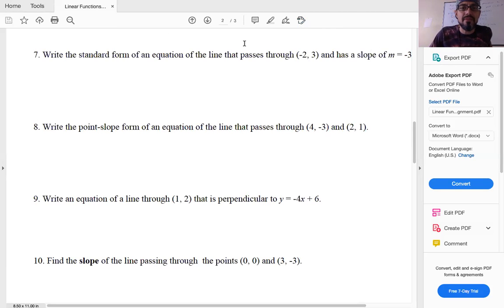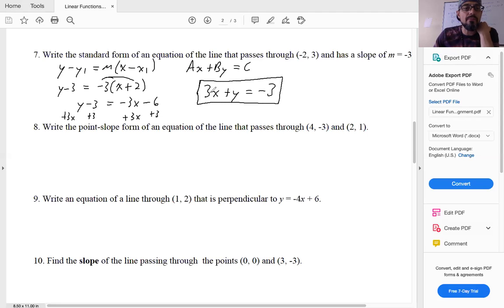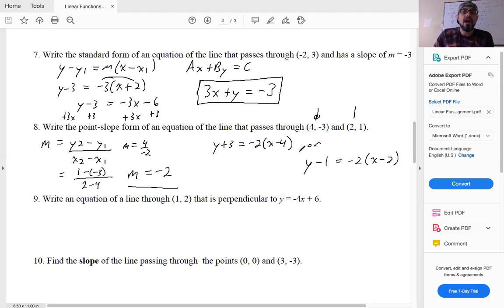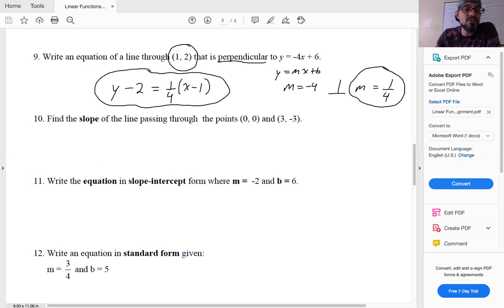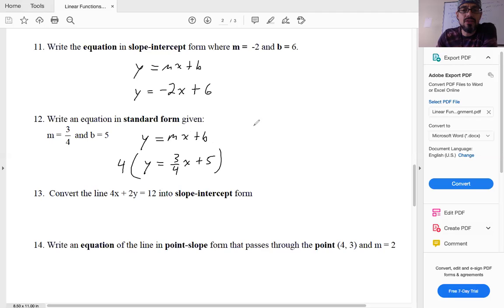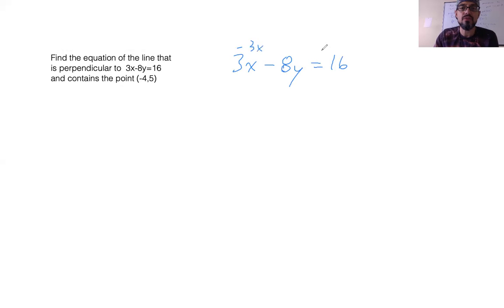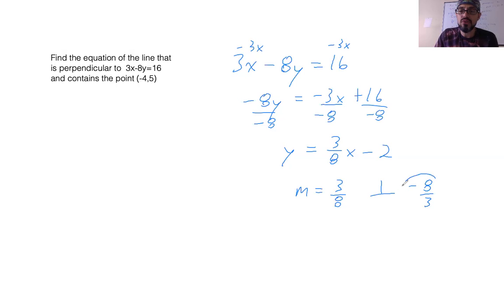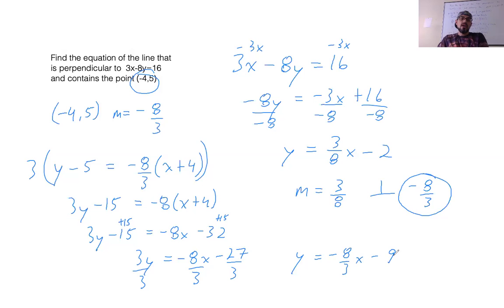How to find the equation of a line? (Test Practice)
A quick video explaining how to use the point slope formula and the slope intercept formula to find the equation of a line. Excellent test practice!!!